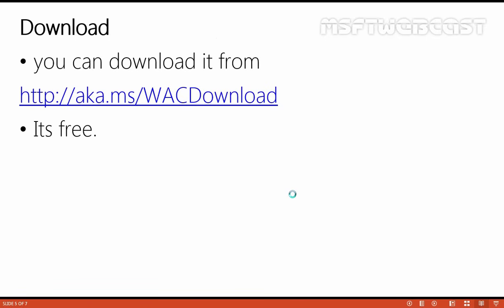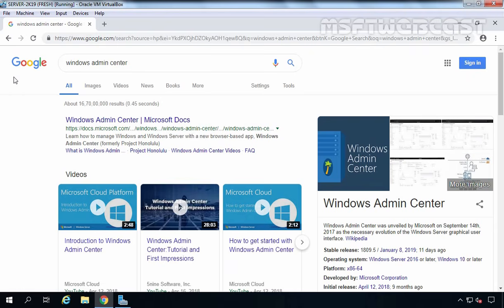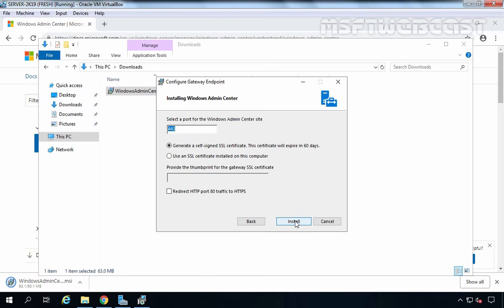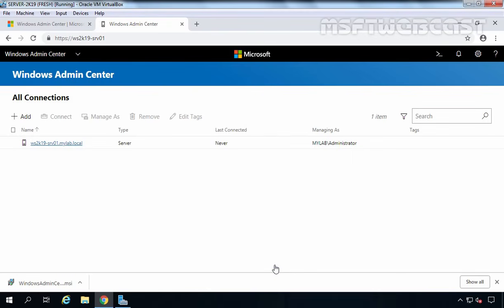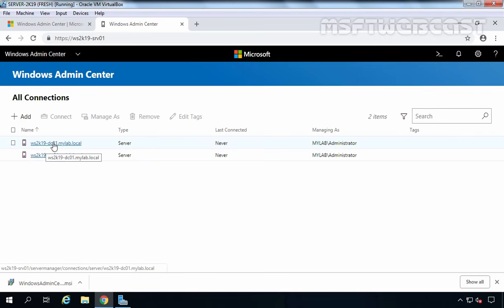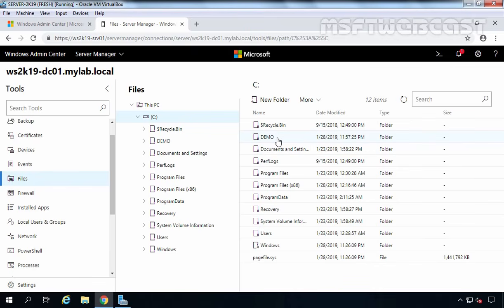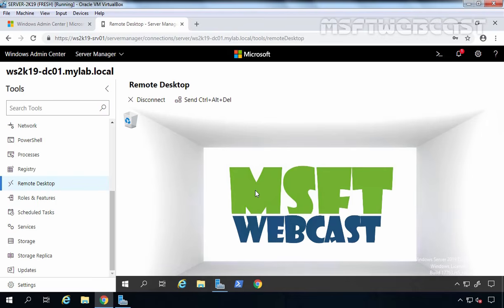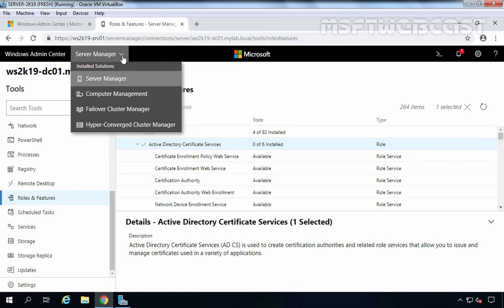Installing Windows Admin Center on Windows Server 2019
In this video, we will install and use Windows Admin Center on a Windows Server 2019 VM (This VM is part of Active Directory Domain). So, we can manage Windows servers remotely using this web-based management tool.

What is Windows Admin Center (WAC) previously known as Project Honolulu)

Windows Admin Center allows Server admin or Infrastructure admin to manage all server Infrastructure using a browser-based management tool.